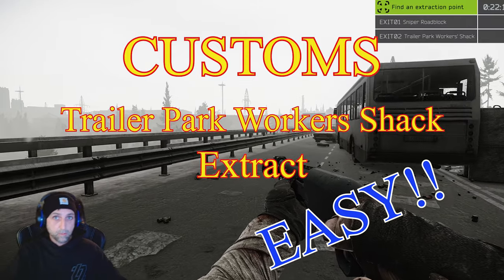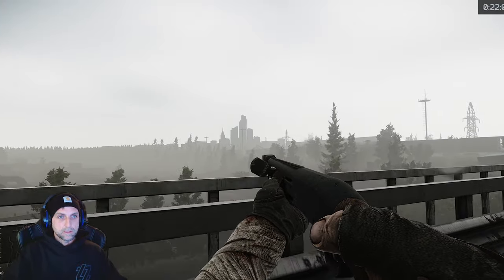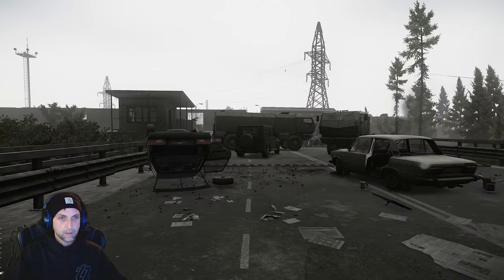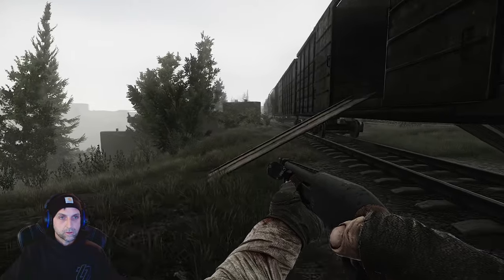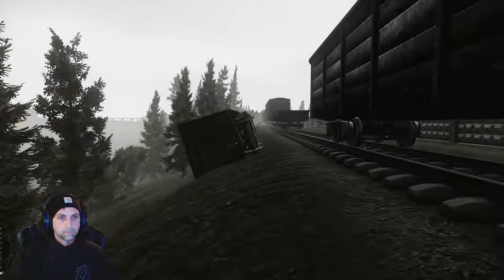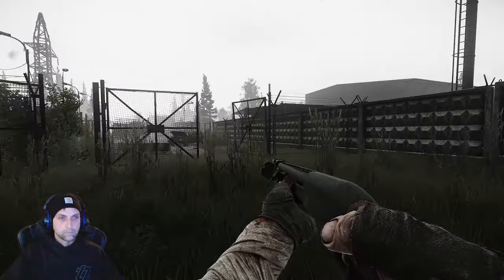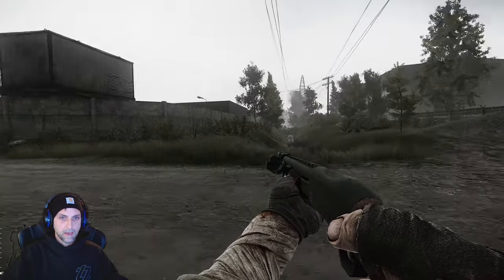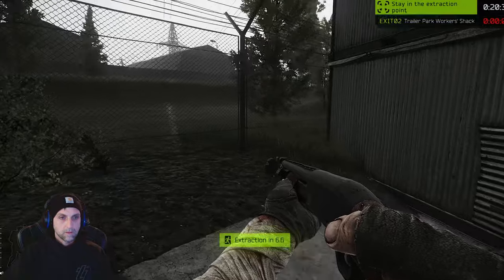Trailer Park Workers Shack | Customs Extract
This is a guide to Trailer Park Workers Shack extract on Customs. You will only get this extract playing as a Scav on Customs.